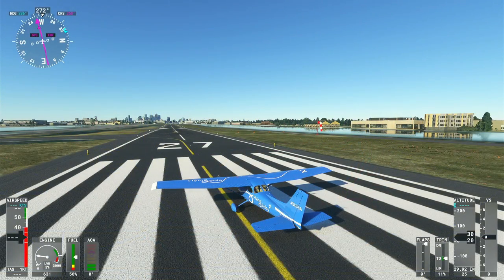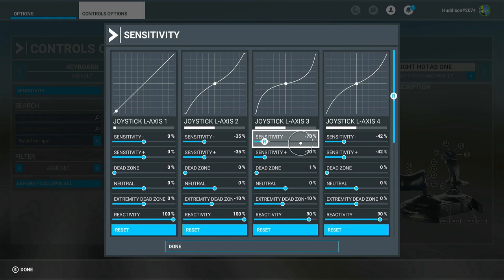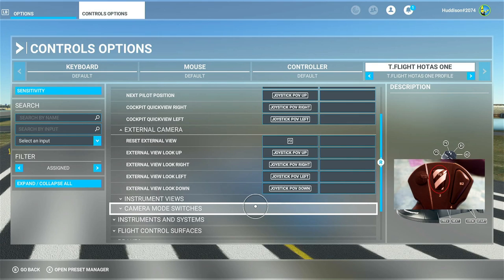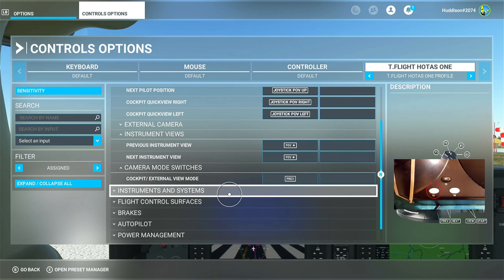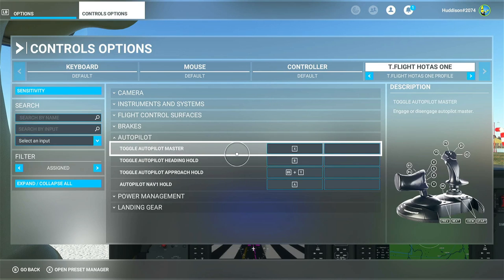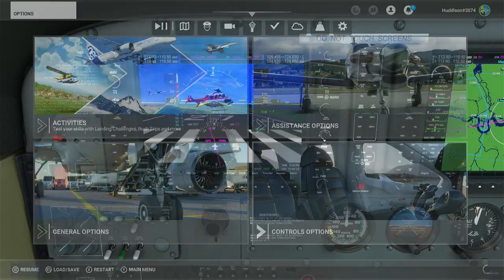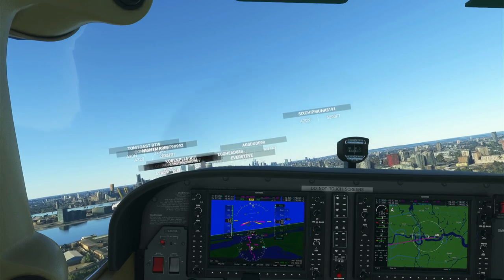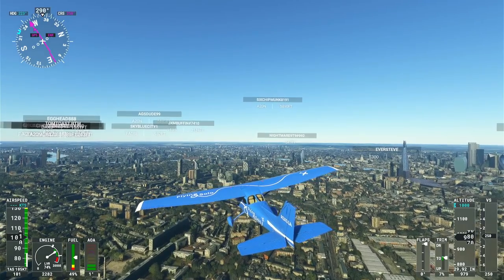Xbox 2020: All my Hotas One Settings & Sensitivities - 2023 Edition!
A lot of people have been requesting that I create an updated Hotas One settings video - so here it is, bang up to date!

⌚Timestamps⌚
Introduction: (0:00)
Primary Flight controls & Sensitivities: (1:50)
Cockpit & External Camera view settings: (7:18)
Camera mode, flaps, Trim settings etc: (12:38)
Advanced Autopilot settings: (15:47)
Test Flight with settings: (21:07)